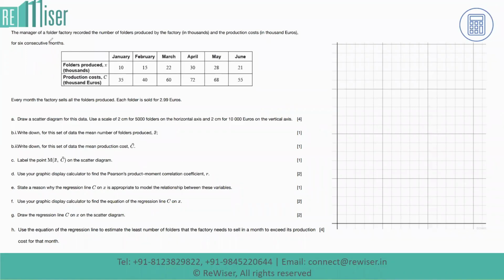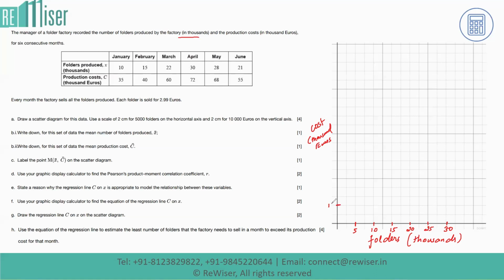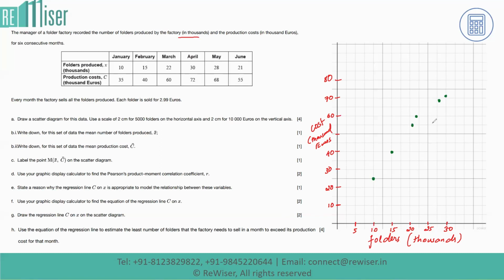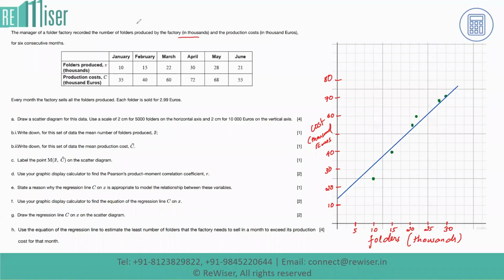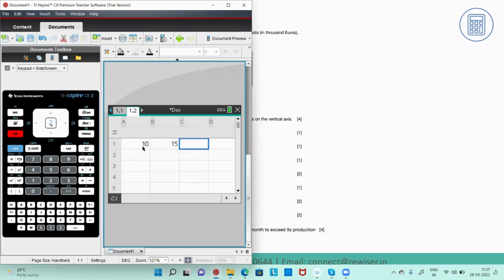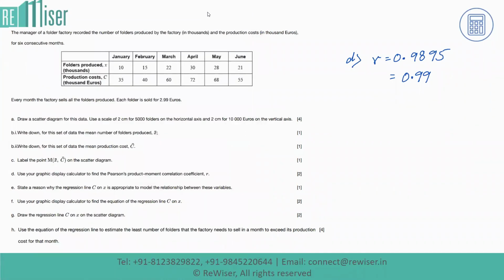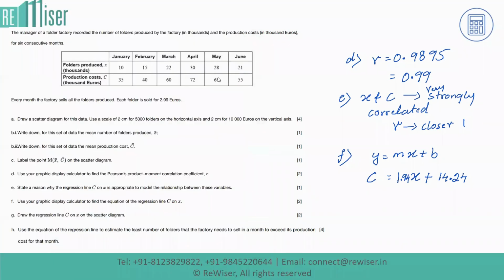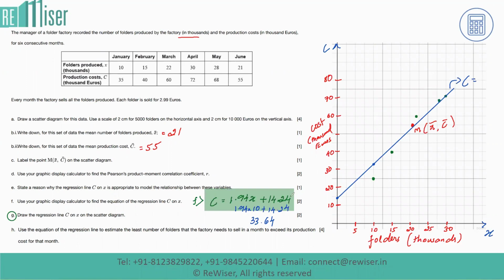[IB Maths SL AI]: Probability & Statistics | Bivariate Data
An IB Maths video explaining the concept of Probability & Statistics | Bivariate Data.